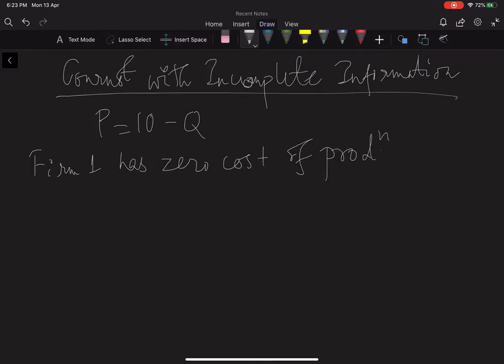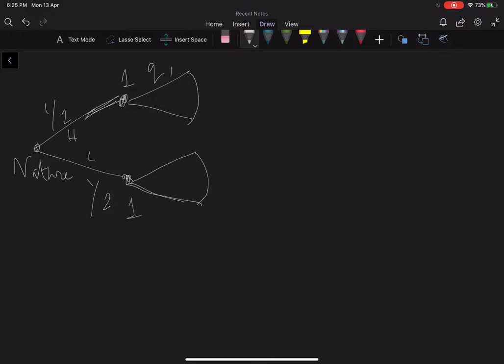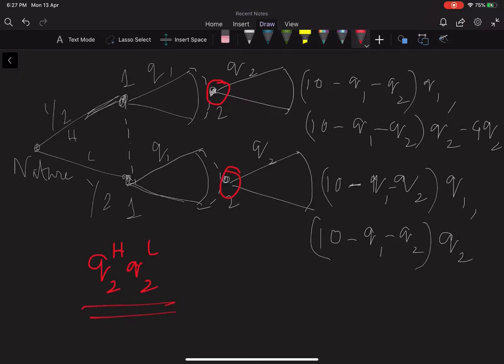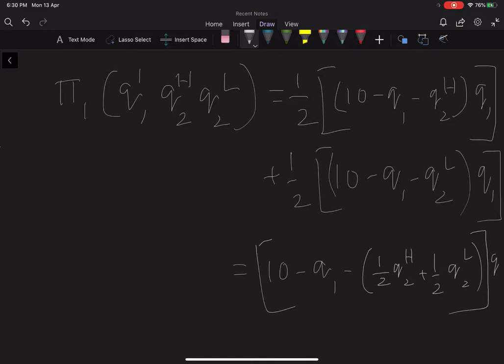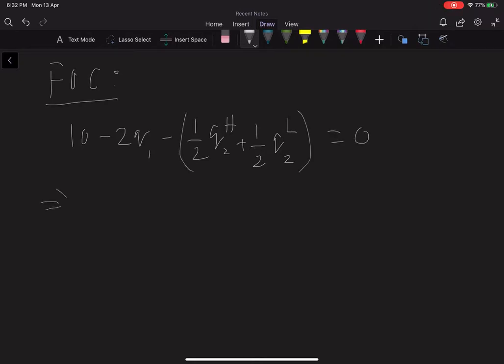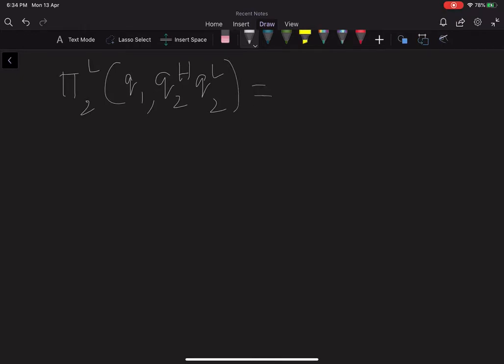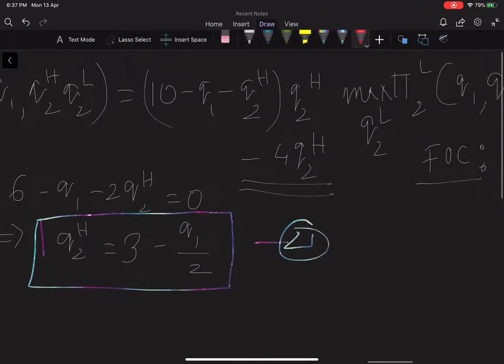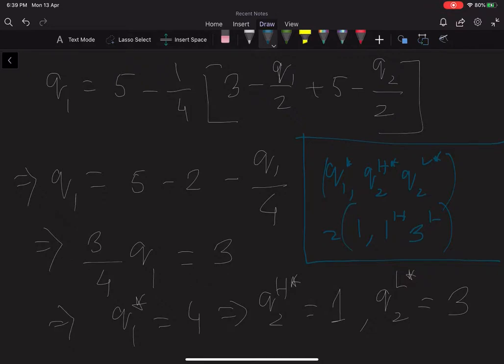Microeconomic Theory II 14/04/2020 Part 2